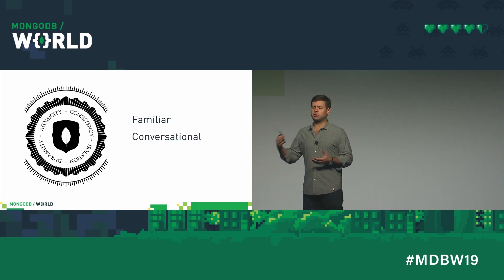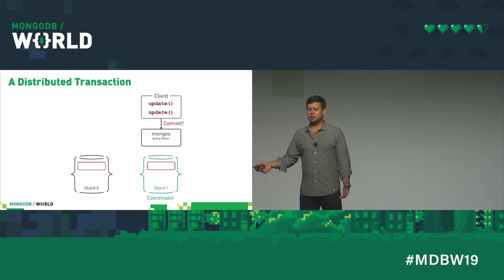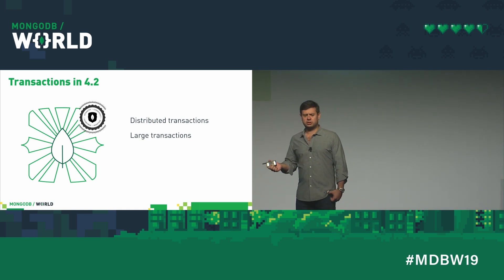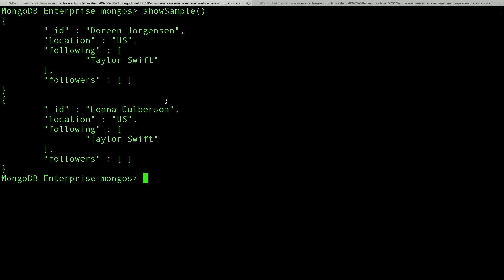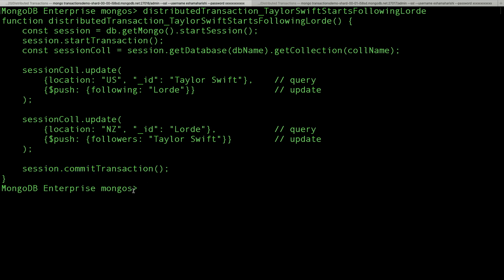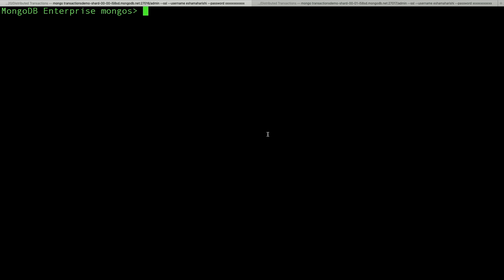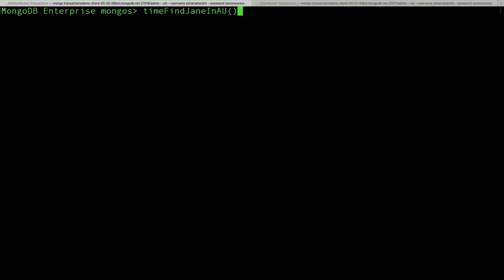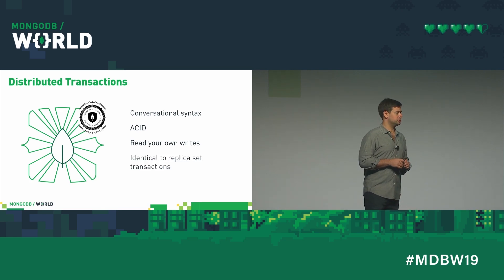MongoDB 4.2 Brings Fully Distributed ACID Transactions (MongoDB World 2019 Keynote, part 2)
CTO Eliot Horowitz introduces Distributed Transactions, new in MongoDB 4.2, followed by an under-the-hood demonstration by Senior Software Engineer Esha Maharishi.

The ACID guarantee MongoDB provides for single-document updates makes transactions unnecessary in the majority of use cases, but sometimes you just need a reference relationship with ACID guarantees. Distributed Transactions allow these use cases to be implemented easily, whether your distributed cluster is composed of 2 shards or 2,000. They are use the same simple, familiar, conversational syntax introduced in MongoDB 4.0 for replica set transactions.

In MongoDB 4.2, Distributed Transactions mean that you can:
- Execute large transactions, with an arbitrarily large update size
- Update the value of a document's shard key
- Update the location affinity of a document in an Atlas Global Cluster